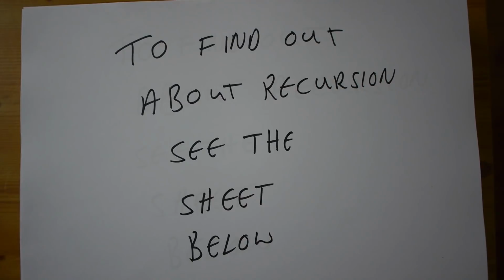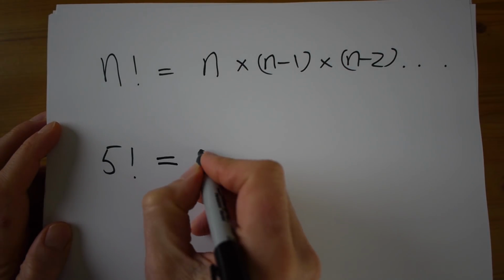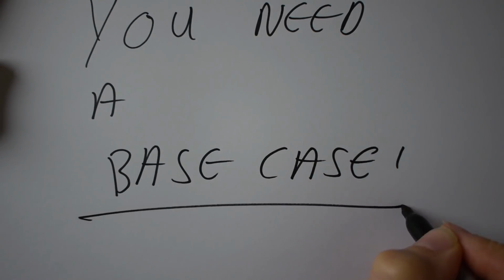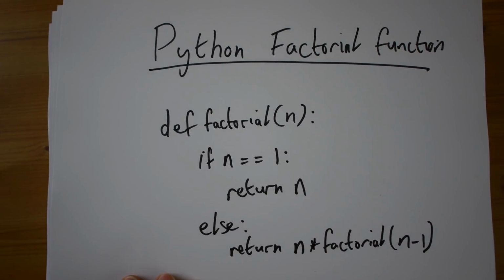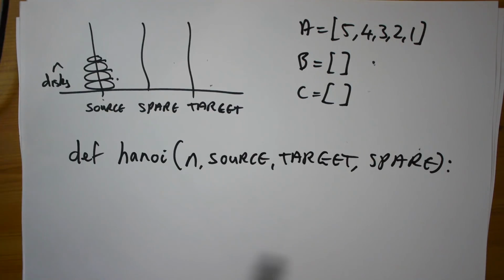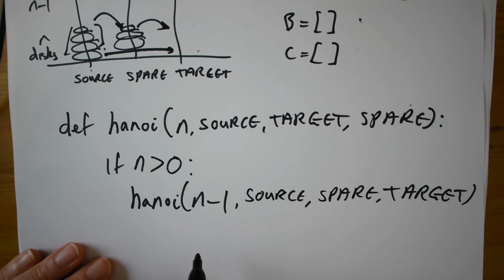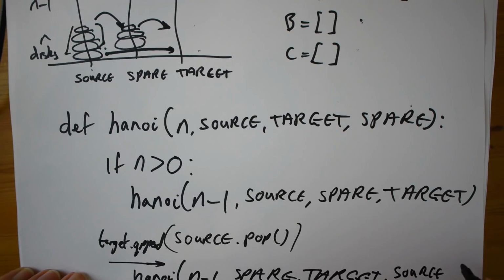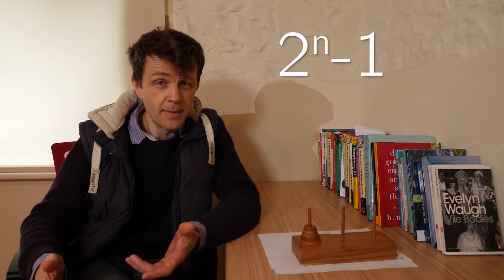Fun Python Project. Recursion and the Towers of Hanoi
This is a complete explanation of recursion. Recursion is a very useful tool in computer science and data science. Here I show you what recursion is and how to use recursion to solve the towers of hanoi problem using python. I also use recursion to calculate factorial.

👌 Want to ace the Data Science Interview? Over 1000 Data Science Practice Questions with model solutions